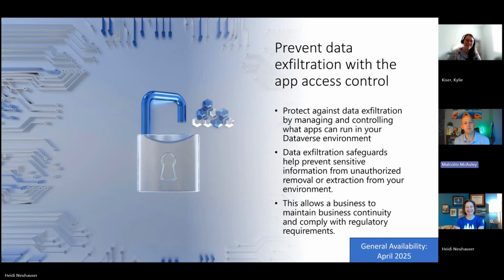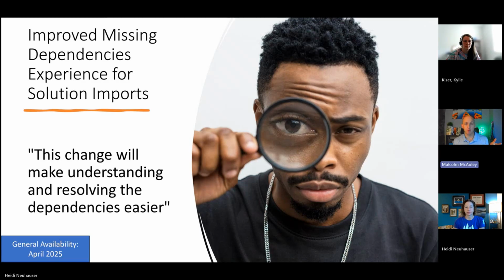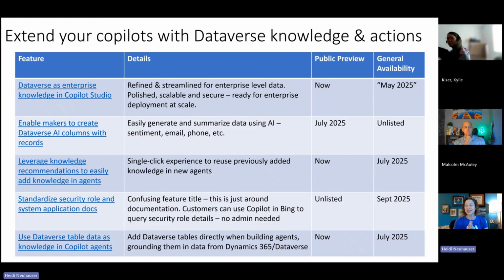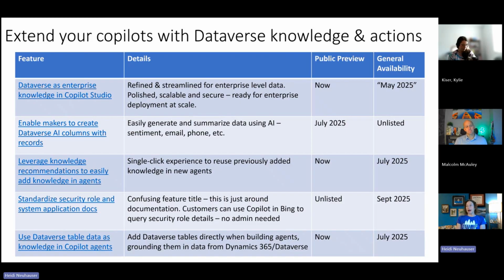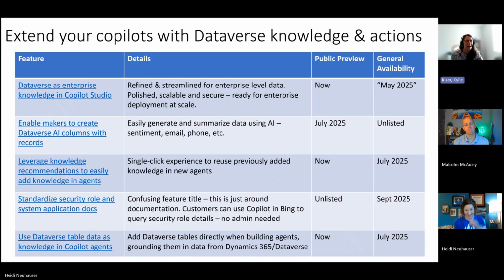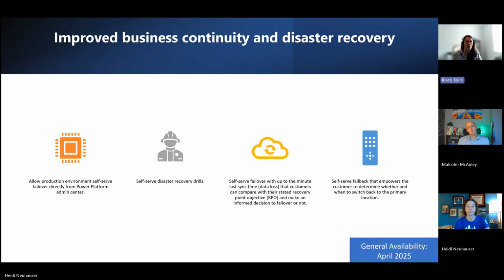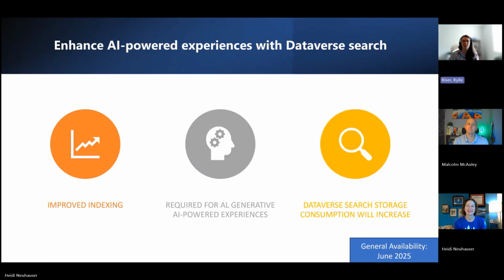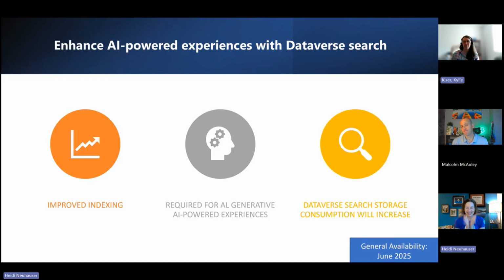Power Tips: Dataverse 2025 release wave 1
0:00 Data protection
1:26 Missing dependencies in imports
2:43 Dataverse in Copilot & agents
7:21 Disaster recovery
9:34 Tenant to tenant
13:00 Dataverse search